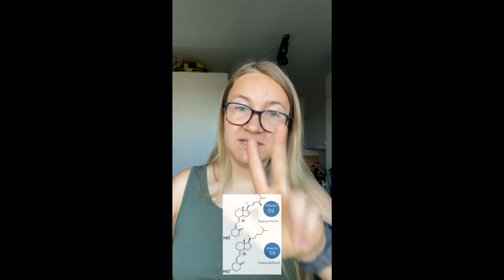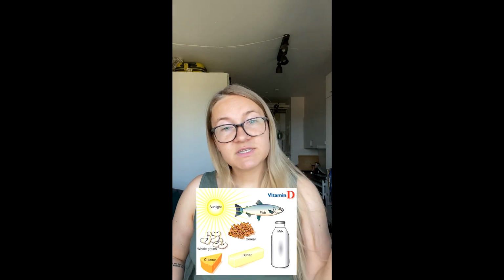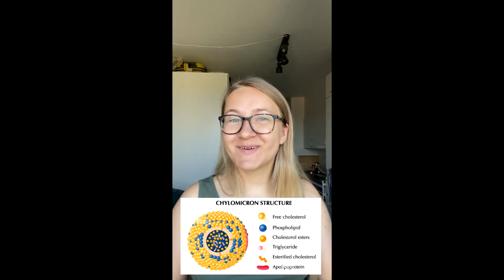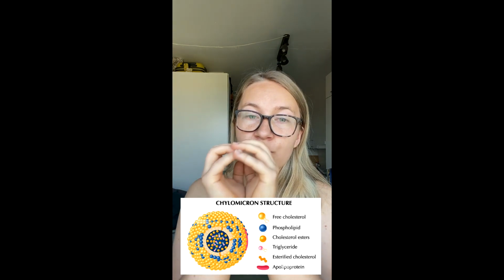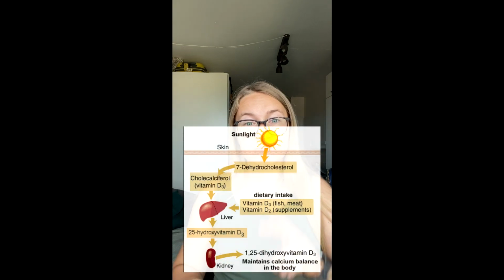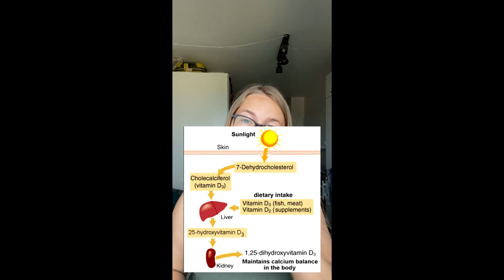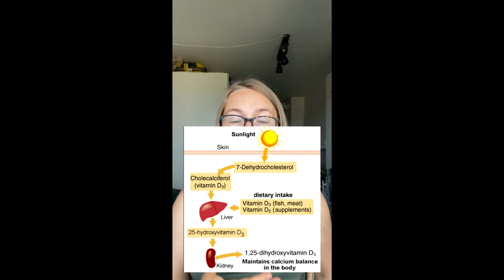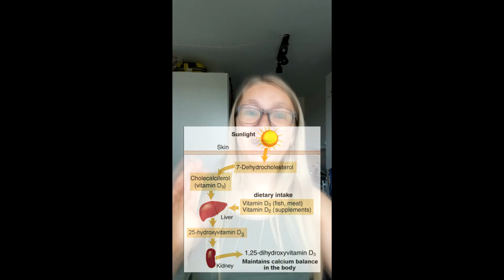Basic understanding og Vitamin D absorption (D2 and D3)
You can find more content on my YouTube Channel, TikTok, Twitch and Instagram.